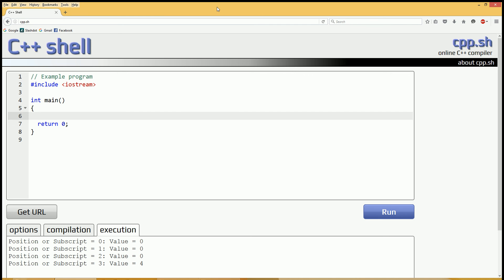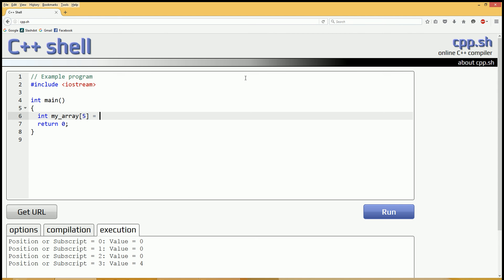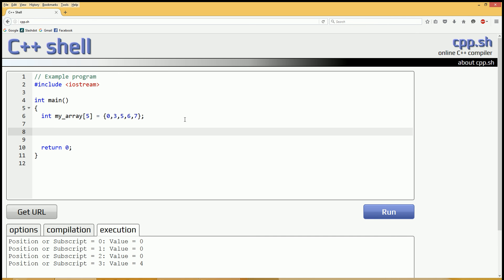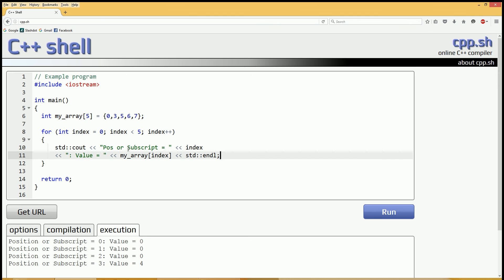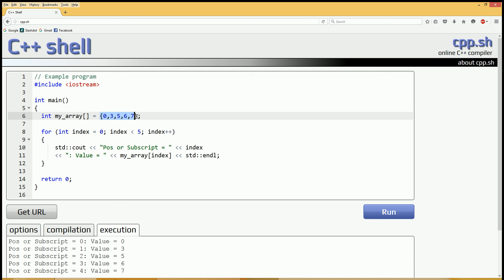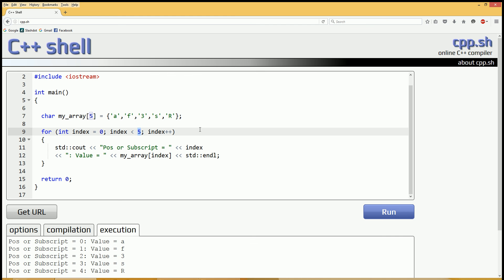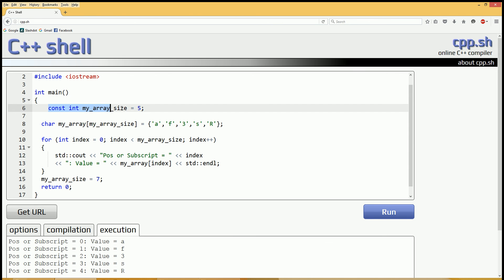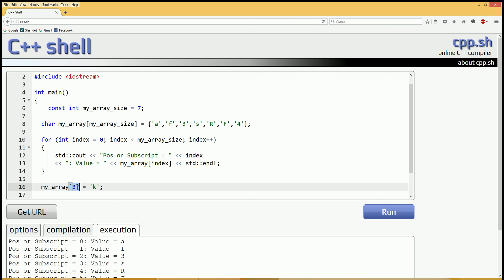5. C++ Arrays for Loop and Const all with Online Compiler